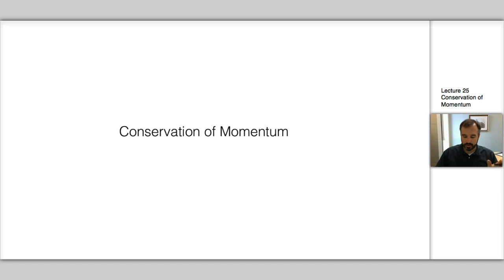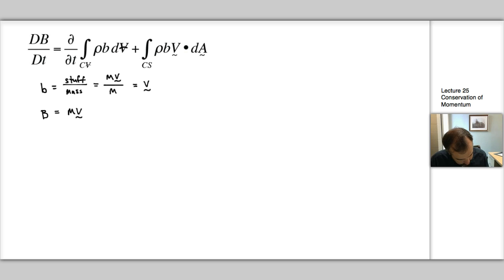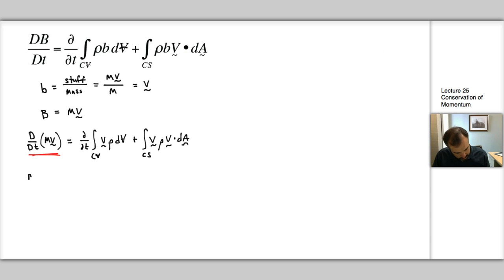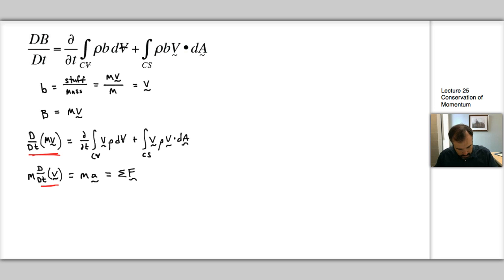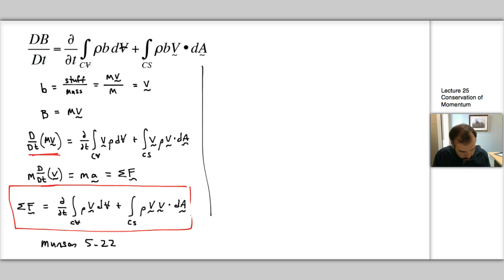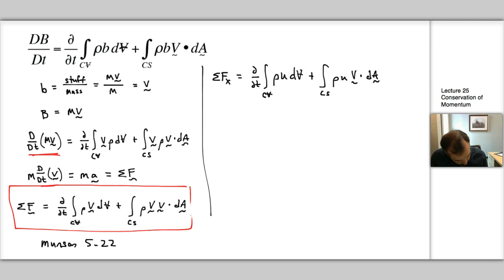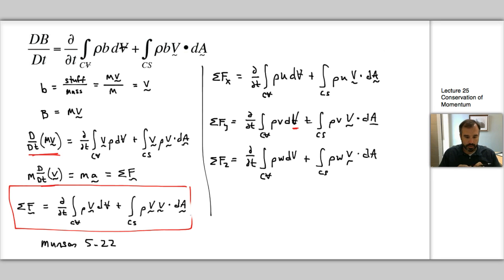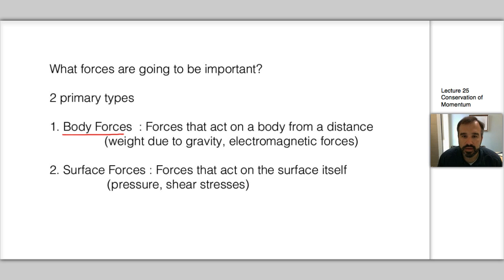33 - Conservation of Momentum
33 - Conservation of Momentum